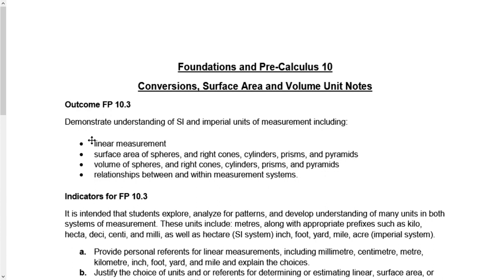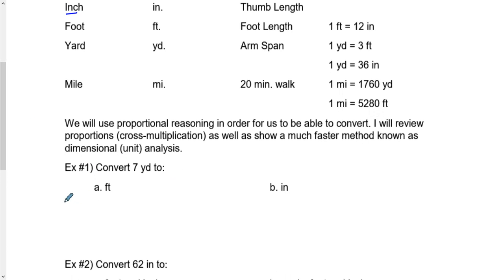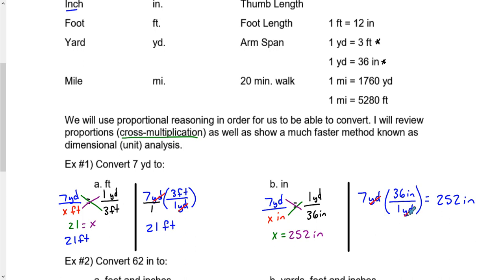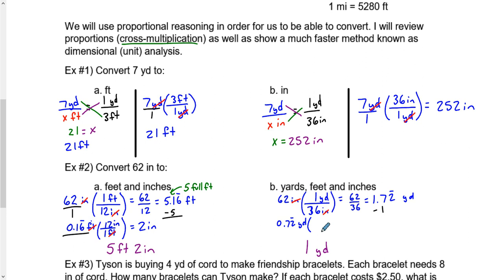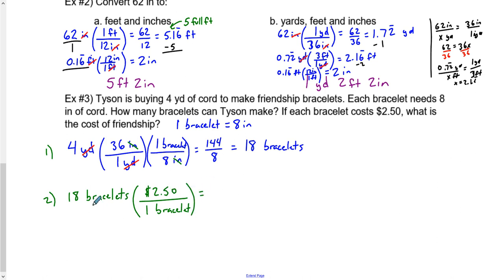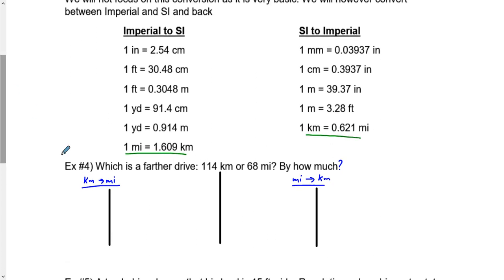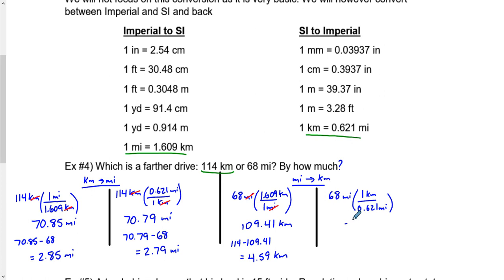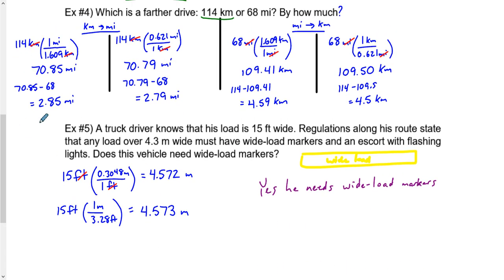Foundations and Pre-Calculus 10 Conversions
Conversions, Surface Area and Volume Section 1